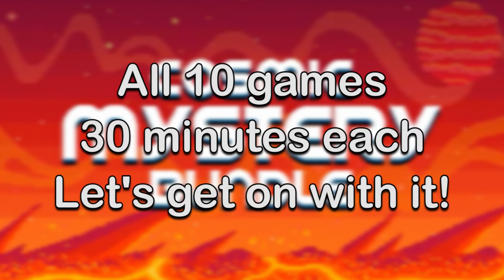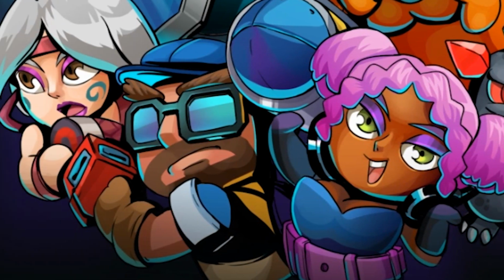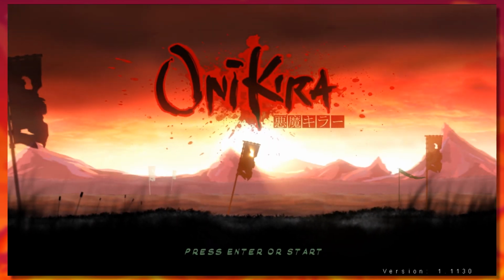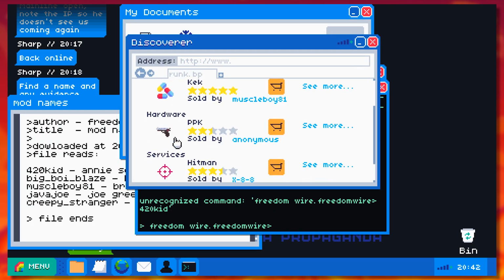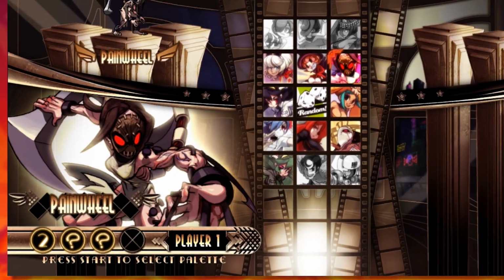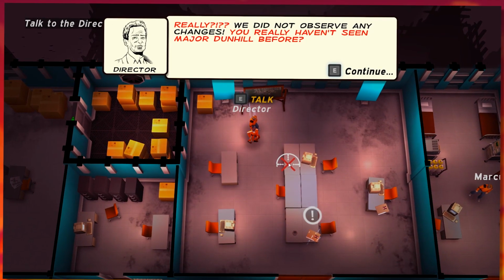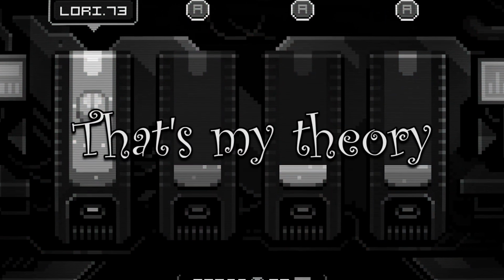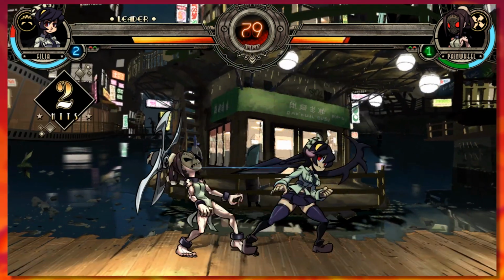10 Game Mystery Bundle From Fanatical - 8R3D_P3N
The Cosmic Mystery Bundle has been done for a long ass time by now, but keep your eyes on Fanatical's website, they'll have a new mystery bundle at some point, I'm sure.

Special Thanks!

Stayfun for inspiring me to do this video and then giving me permission to steal his video idea

My Mom, for birthing me. It was Mother's Day Sunday.